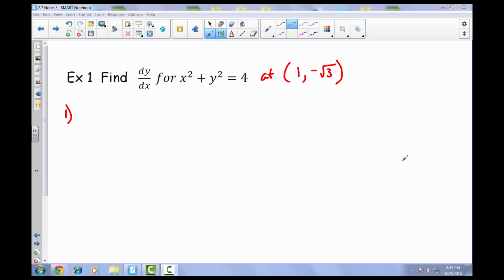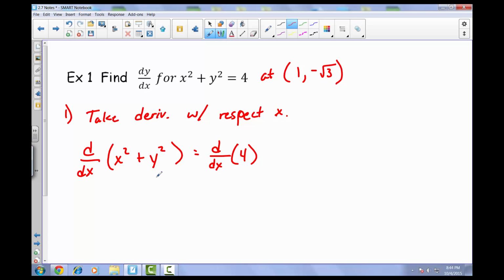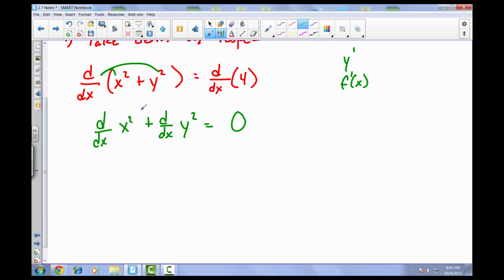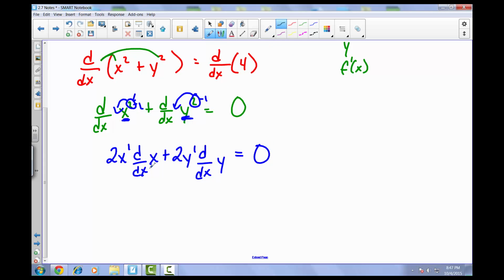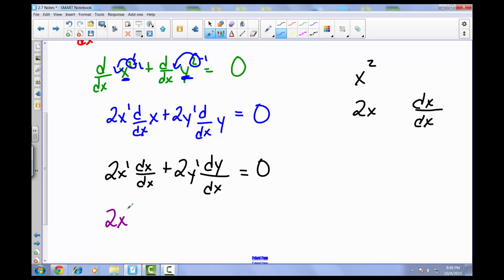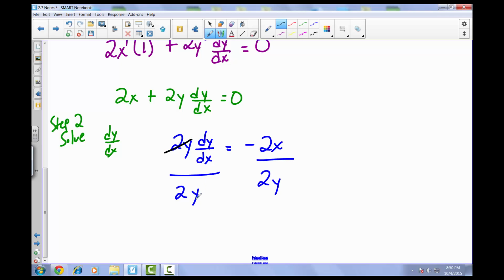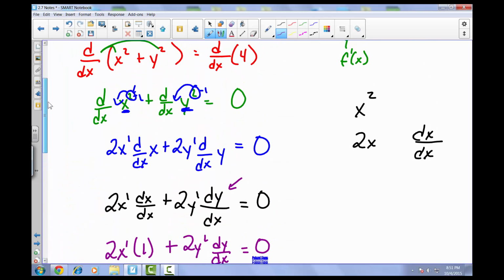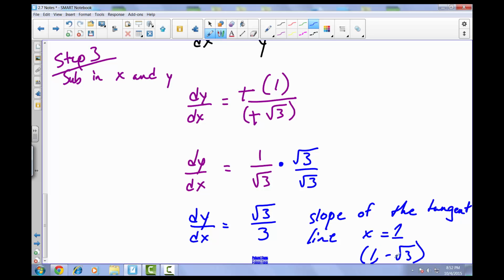2.7 Notes Example 1